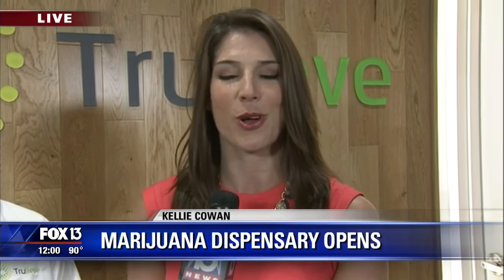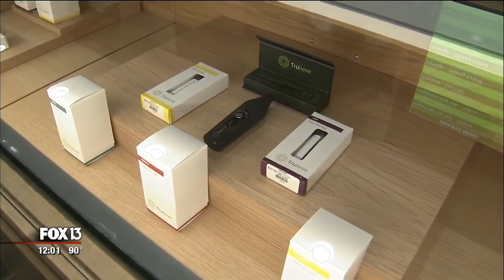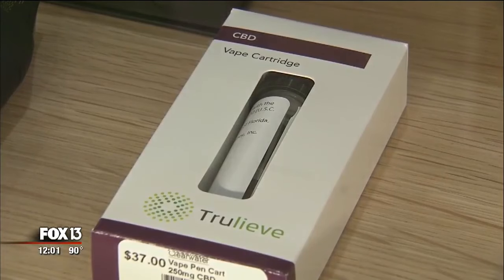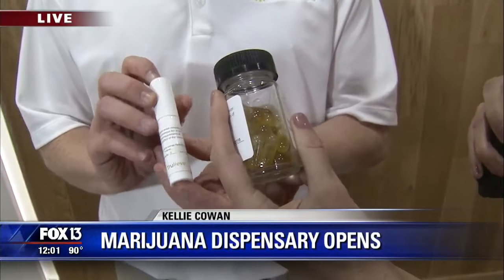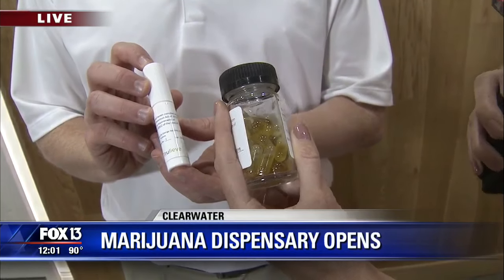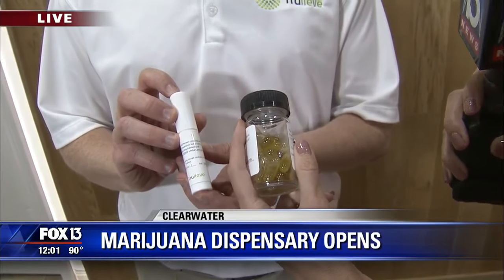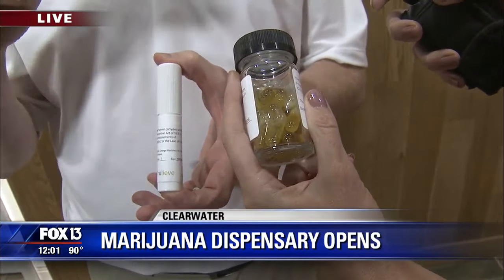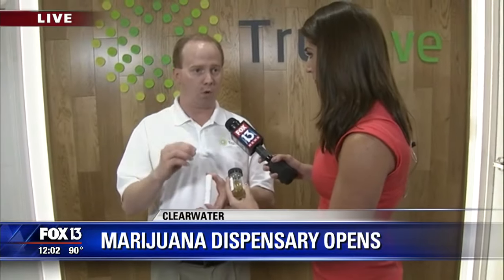First Tampa-area marijuana dispensary opens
Three Bay Area patients were able to pick up medical marijuana in person Thursday from the first dispensary to open in Clearwater.